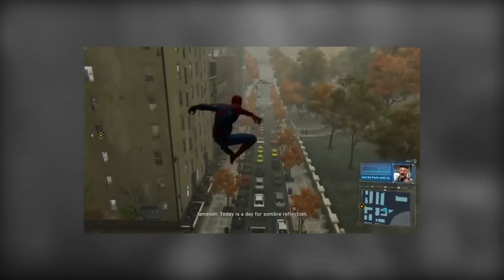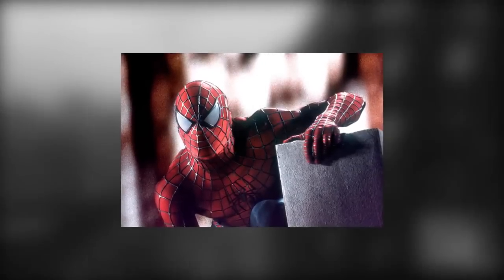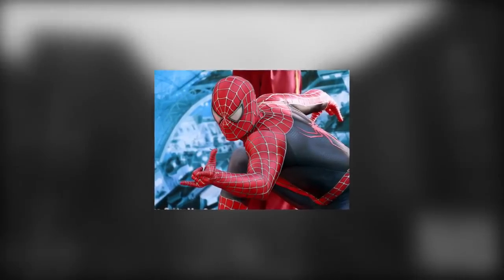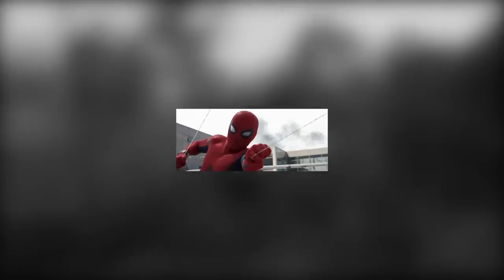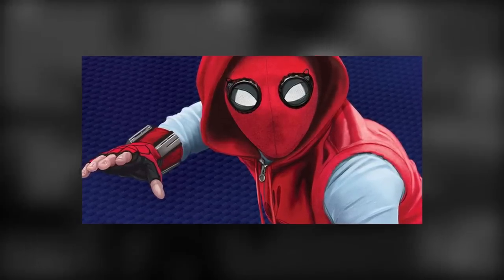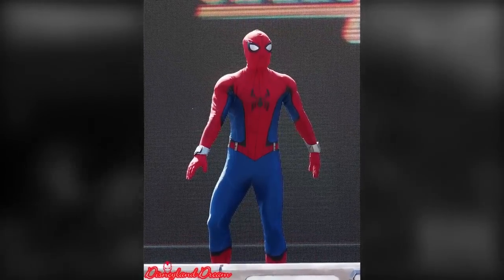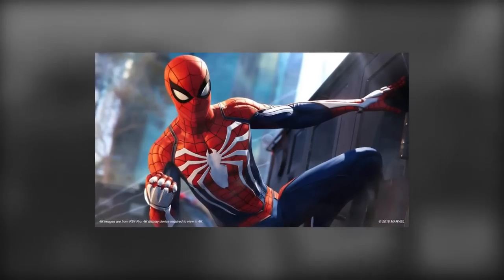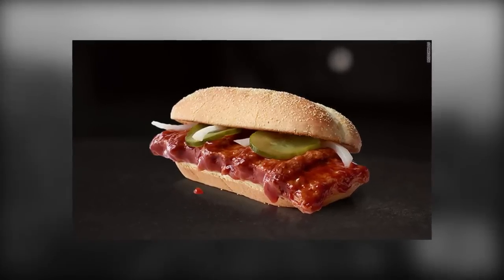What is the Best Spider-man Costume? | GOAT VAULT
Stuff I (probably) stole from Wikipedia:

Spider-Man: Far From Home is an upcoming American superhero film based on the Marvel Comics character Spider-Man, produced by Columbia Pictures and Marvel Studios, and distributed by Sony Pictures Releasing. It is set to be the sequel to Spider-Man: Homecoming (2017) and the twenty-third film in the Marvel Cinematic Universe (MCU). The film is directed by Jon Watts, written by Chris McKenna and Erik Sommers, and stars Tom Holland as Peter Parker / Spider-Man, alongside Samuel L. Jackson, Zendaya, Cobie Smulders, Jon Favreau, J. B. Smoove, Jacob Batalon, Martin Starr, Marisa Tomei, and Jake Gyllenhaal. It follows Parker and his friends as they go on a school trip to Europe.

Tom Holland as Peter Parker / Spider-Man: A teenager who received spider-like abilities after being bitten by a genetically-modified spider.[6]
Samuel L. Jackson as Nick Fury: The former director of S.H.I.E.L.D.[7]
Zendaya as Michelle "MJ" Jones: One of Parker's classmates.[8]
Cobie Smulders as Maria Hill: A former high-ranking S.H.I.E.L.D. agent who works closely with Nick Fury.[7]
Jon Favreau as Harold "Happy" Hogan: The former head of security for Stark Industries and Tony Stark's driver and bodyguard who looks after Parker.[9]
J. B. Smoove[10]
Jacob Batalon as Ned: Parker's best friend.[11]
Martin Starr as Mr. Harrington: Parker's academic decathlon teacher.[12][13]
Marisa Tomei as May Parker: Peter's aunt.[14]
Jake Gyllenhaal as Quentin Beck / Mysterio: An expert on the Elementals who is recruited by Nick Fury to help Spider-Man stop them.[15]

Welcome to Channel Pup, YouTube's premiere magazine channel for pop-culture, social narrative, comedy and shorts. We take pride in listening to our subscribers and followers and are grateful for each and every one who has stayed loyal to this channel. In return for your kindness, we are tailoring content on our channel to you.